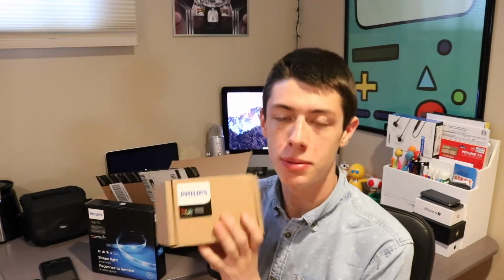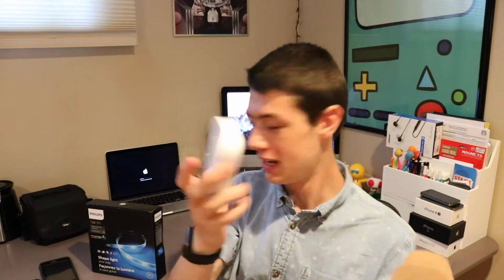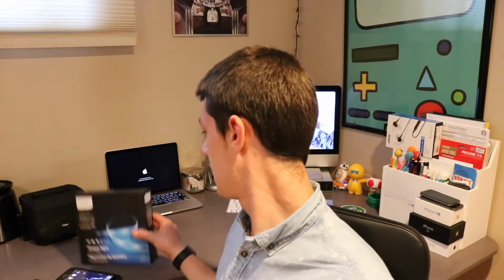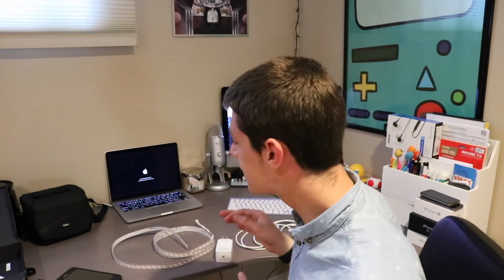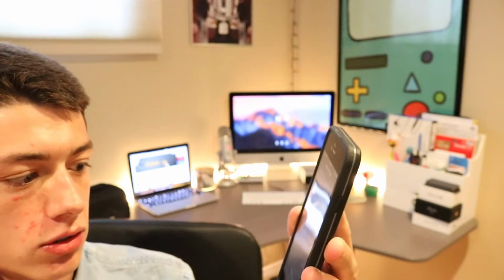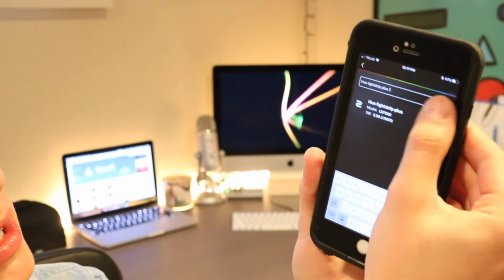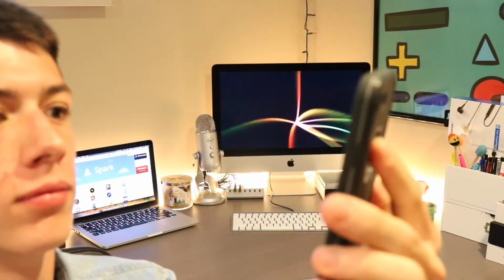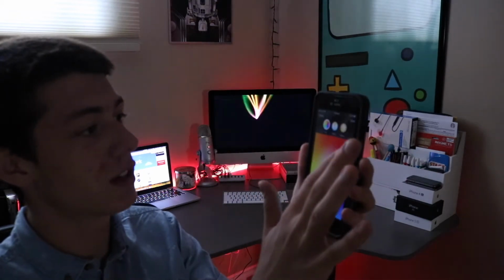PHILIPS HUE UNBOXING! // Mitchell Martens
White/Color Ambiance Starter Kit
White Ambiance Starter Kit
Lightstrip Plus
Hue Go

instagram ☞ @mjrmartens
twitter ☞ @mjrmartens